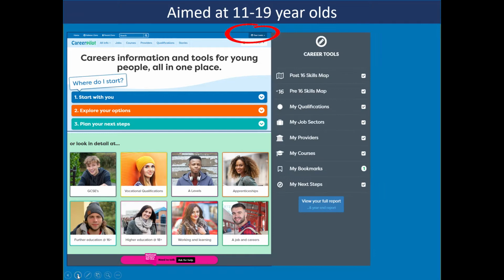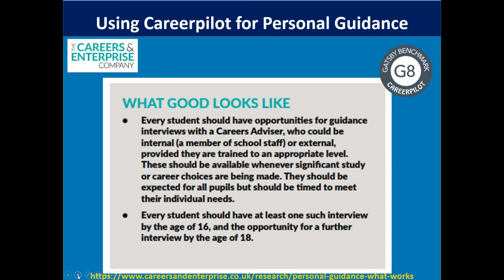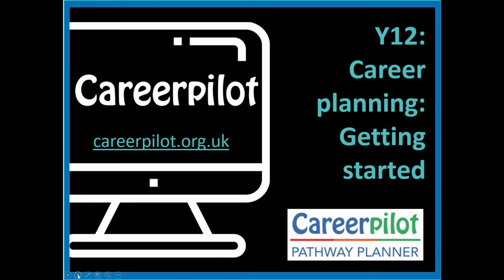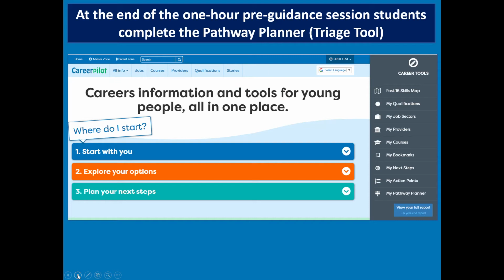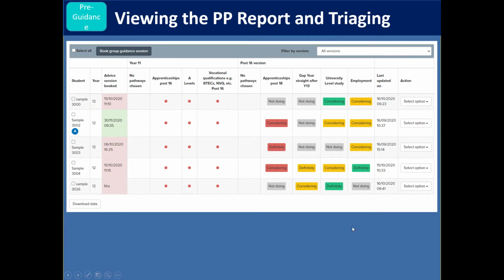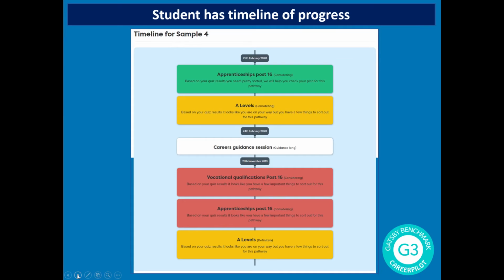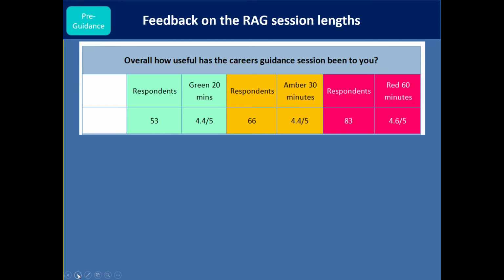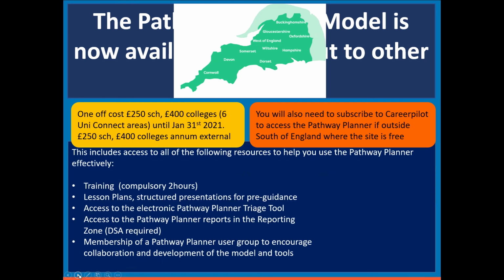Intro to the Pathway Planner webinar Jan 2021